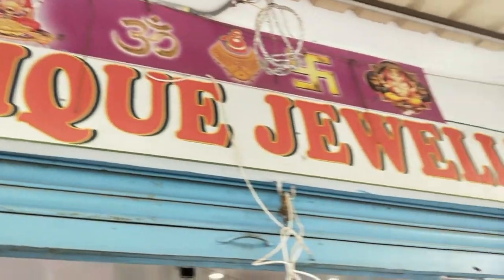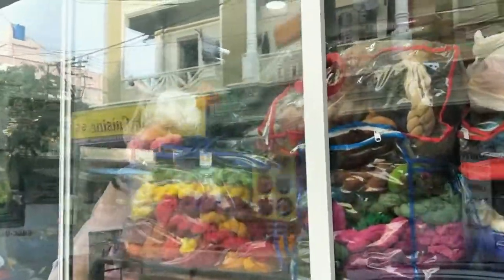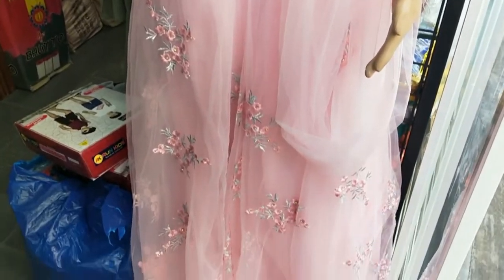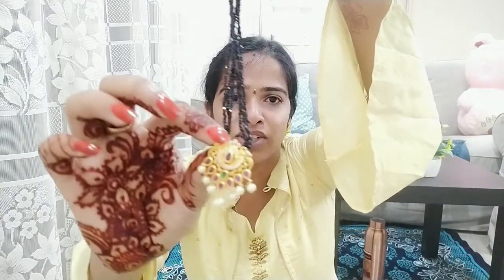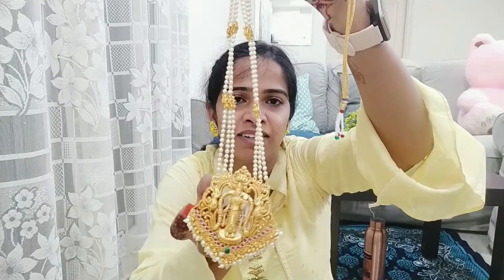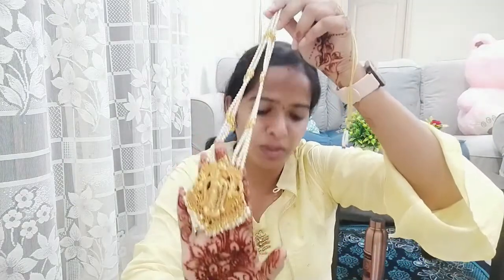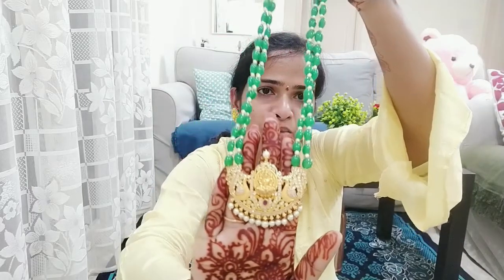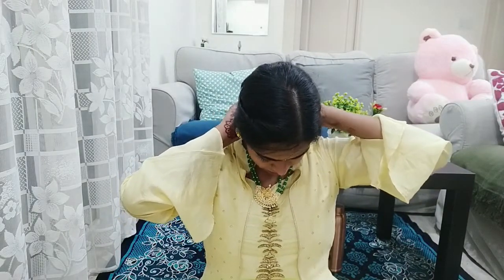My New Beads(పూసలు)Collection Jewellery with Best Prices | Collection with Lockets | Smile with Siri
Step 2: Share it with one of your Youtuber friends or on your favorite social media platform. Remember to tag me. :)
Thanks!

With Love,
Smile with Siri